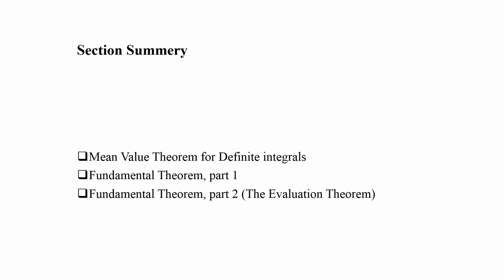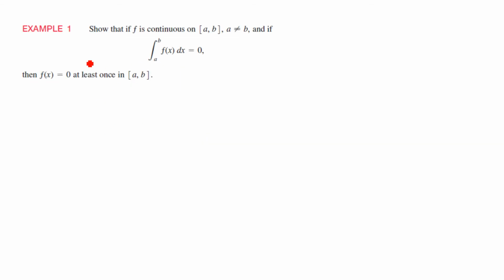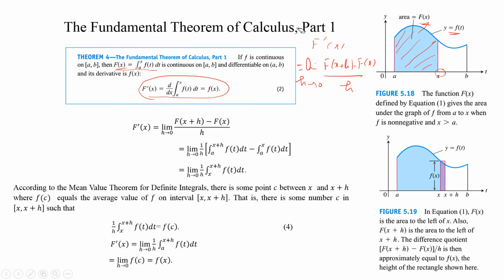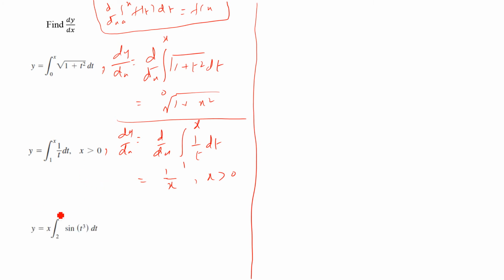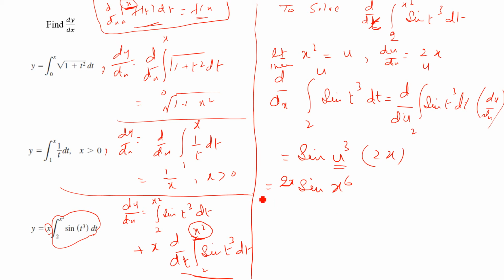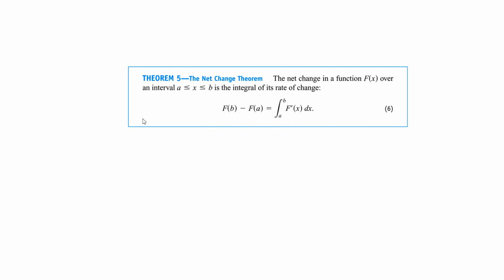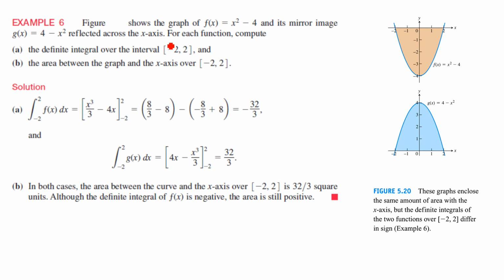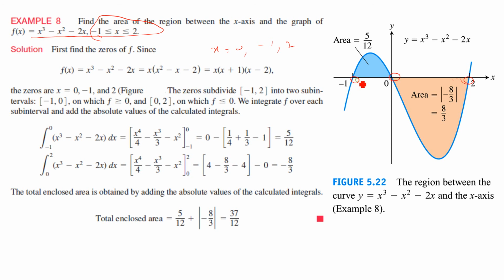Lecture - 4 5.4 The Fundamental Theorem of Calculus - (CALCULUS II)